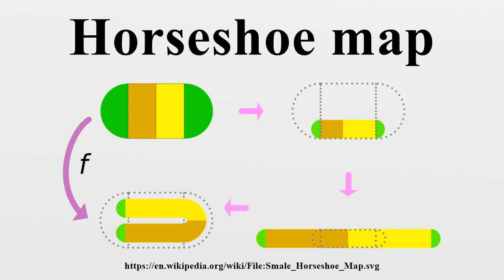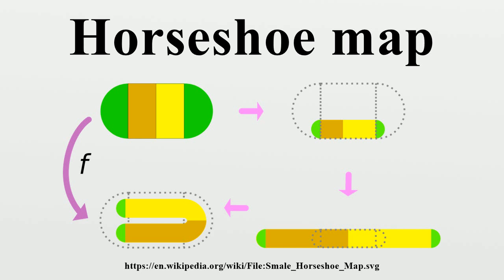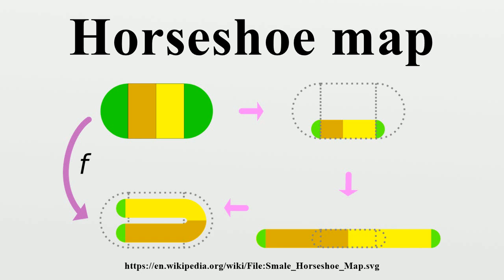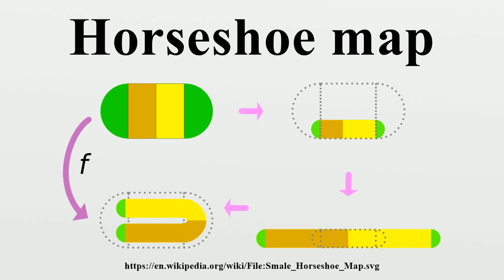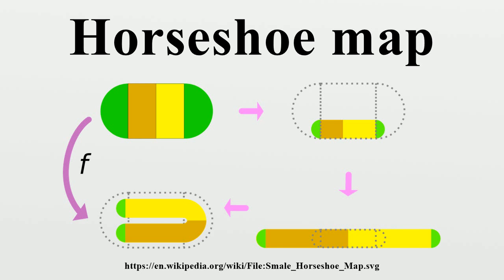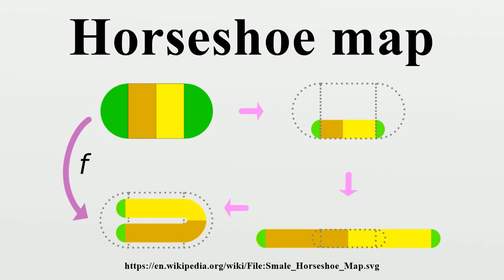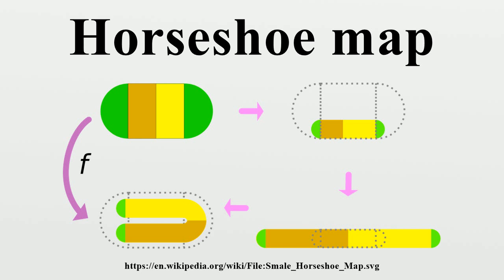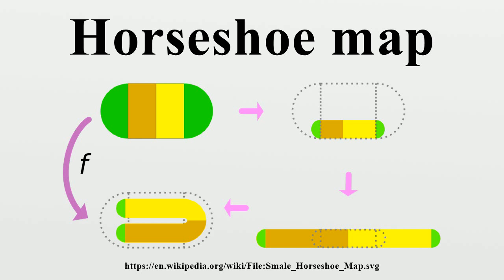Horseshoe map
In the mathematics of chaos theory, a horseshoe map is any member of a class of chaotic maps of the square into itself.It is a core example in the study of dynamical systems.

Image-Copyright-Info
Author-Info:   SyntaxError55 at en.wikipedia

Image-Copyright-Info